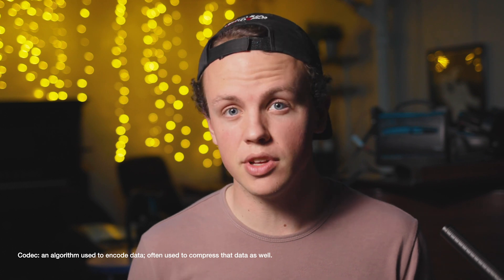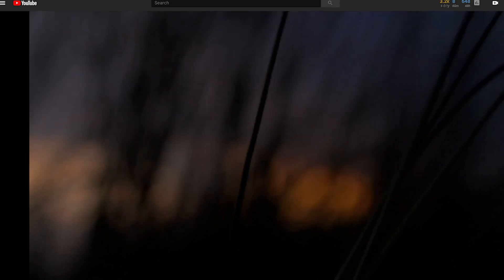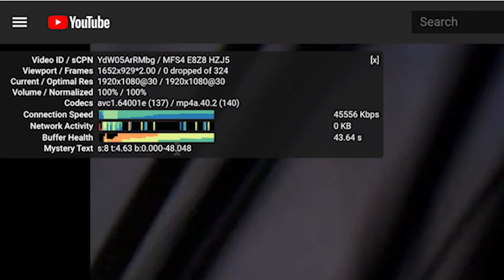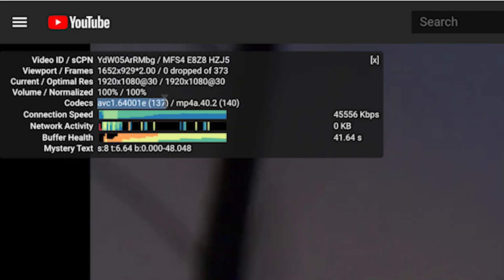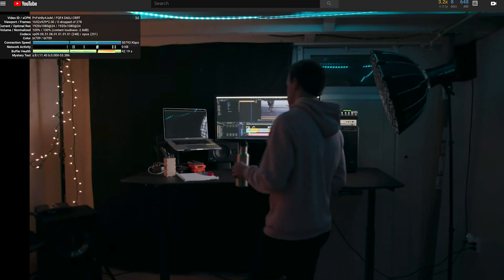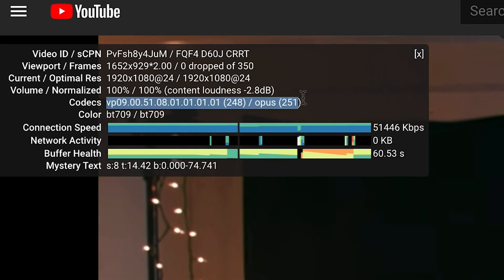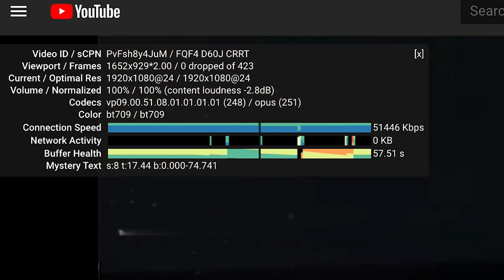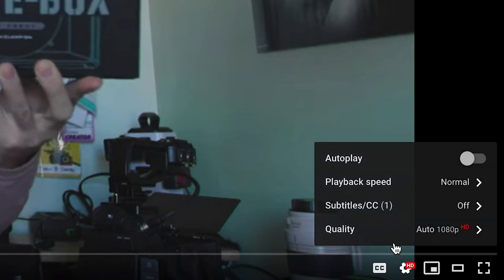Why you should ONLY upload 4K videos to YouTube **VP9**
Take advantage of codecs to stream crispier videos! From reading and testing, I'm convinced that you should always be uploading in 4K, regardless of what the source resolution of your video was.
Just like we have export codecs from our editing software (H.264, HEVC, ProRes), YouTube has different codecs for playback. The more you know, the better you can optimize your videos to look great.

When you spend a lot of time shooting and editing, you want to have a high quality experience for your viewer online. So what gets you the best quality YouTube video? Taking advantage of the VP9 codec.